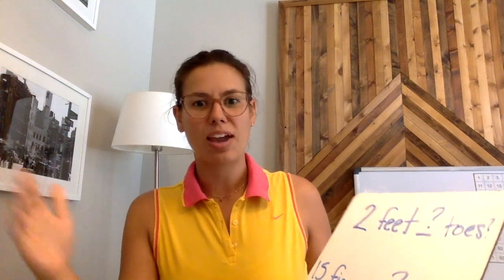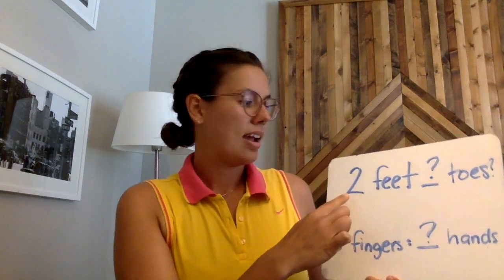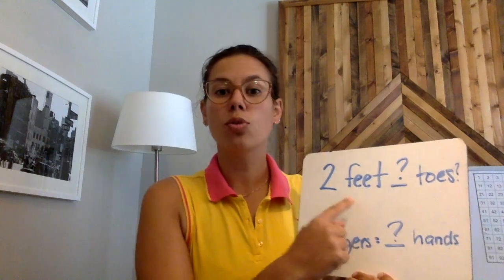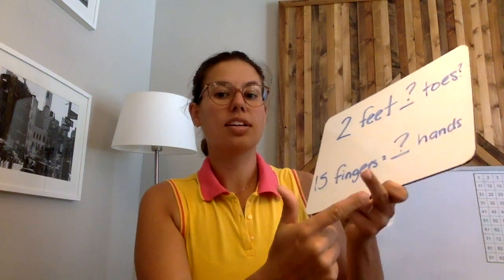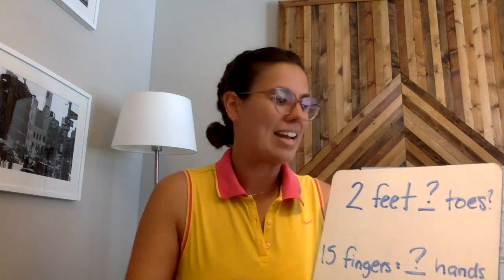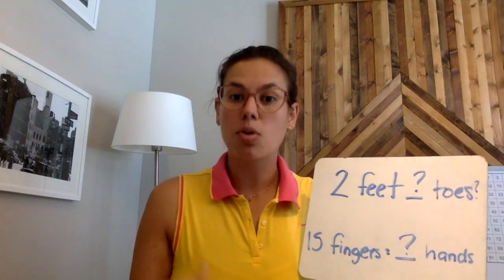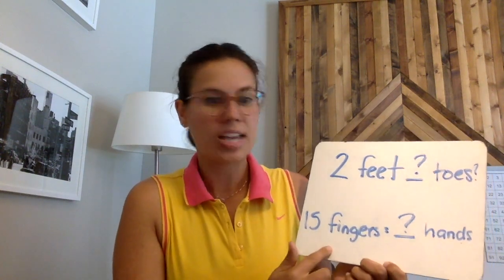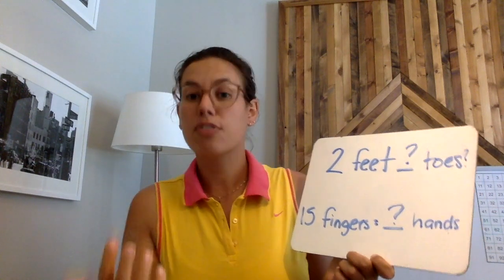Tuesday, June 16th (Feet & Hands)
This video is about Tuesday, June 16th (Feet & Hands)